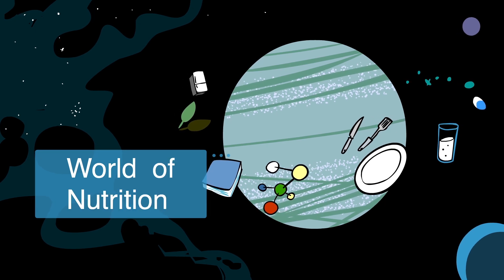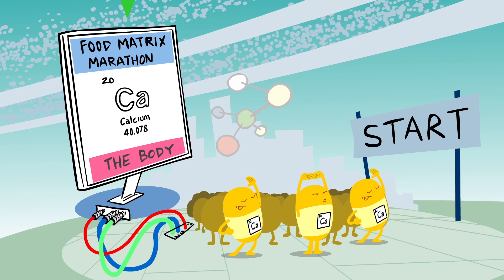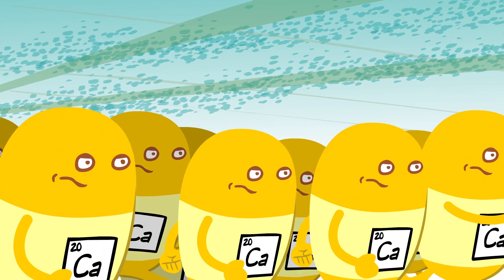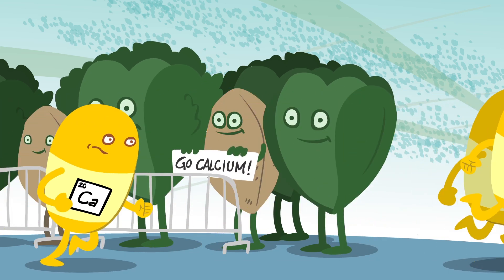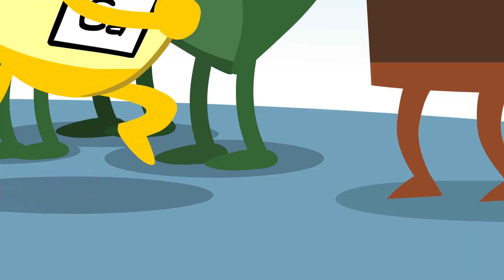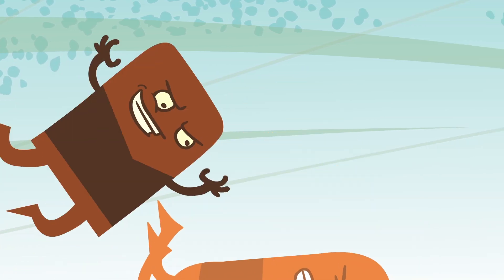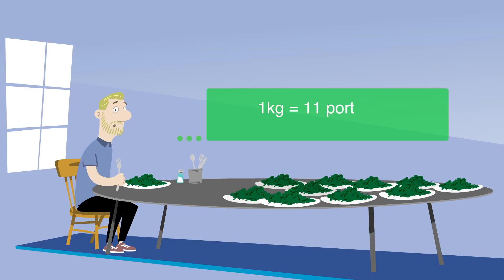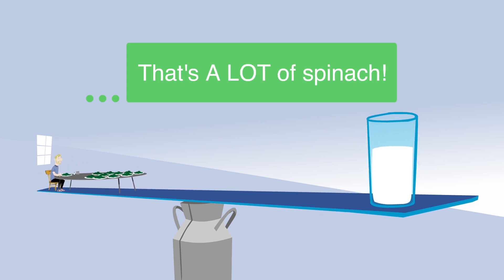Calcium and Bioavailability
We explain how despite what you might read on the label, some foods contain less nutrients for your body than you might think!